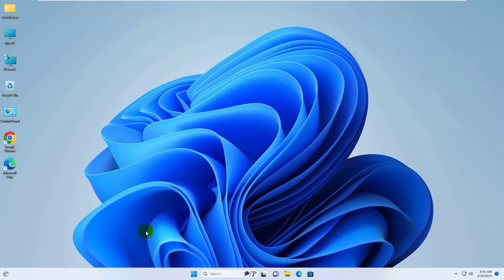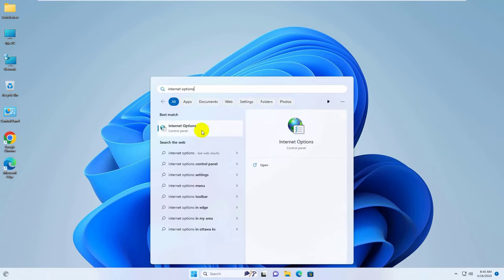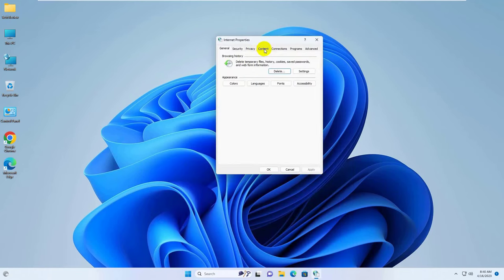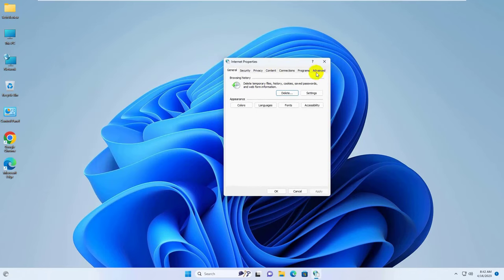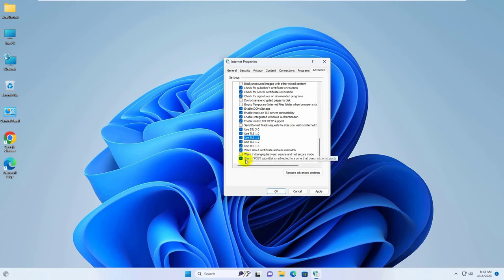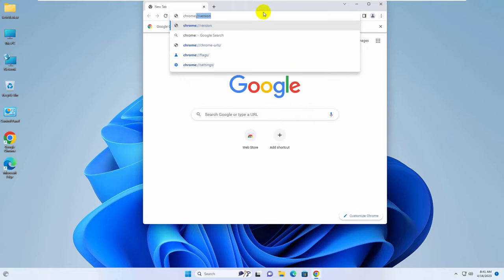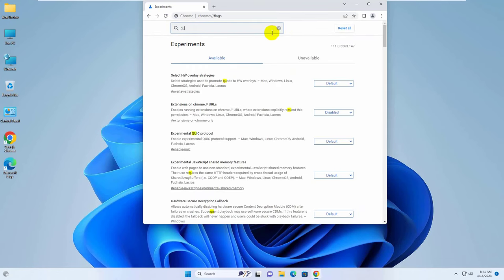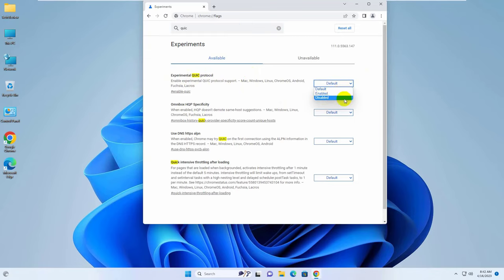(Solved) How To Fix Error ERR SSL PROTOCOL ERROR In The Browser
Error ERR_SSL_PROTOCOL_ERROR in the browser - how to fix it?

When opening individual sites in Google Chrome, Microsoft Edge or Yandex Browser, some users encounter an ERR_SSL_PROTOCOL_ERROR error with the explanation "This site cannot provide a secure connection" or similar. The essence is an error in the SSL protocol, but what it can be caused by is not always clear.

This manual details how to fix the ERR_SSL_PROTOCOL_ERROR error when opening sites in various browsers on Windows.

Most often, the cause of the ERR_SSL_PROTOCOL_ERROR error is not in your browser or operating system but occurs on the side of the site you are trying to open. So I recommend trying this first:

You can check the opening of the same site from another device, for example, from a phone, using a different type of connection (for example, a mobile network instead of Wi-Fi). If you see the same error from another device, most often this indicates that the problem is with the site and its owner should take care of it.
If there is no way to open the site from another device, you can try using third-party services to check the site's SSL certificates, for example - just enter the site address and click the Check button. If you see any lines highlighted in red as a result, chances are that the SSL error is occurring on the site you want to connect to.
And one more important point: there are viruses that block access to certain sites from an infected computer, most often to antivirus sites and computer sites. This is done by redirecting traffic to an attacker's third-party site (which, in turn, may have SSL errors). If the error occurs precisely when opening antivirus sites (and does not appear on other devices) and there is a suspicion of malware, use the instruction on What to do if the virus is blocking the opening of sites and the launch of antiviruses.

Tech Review